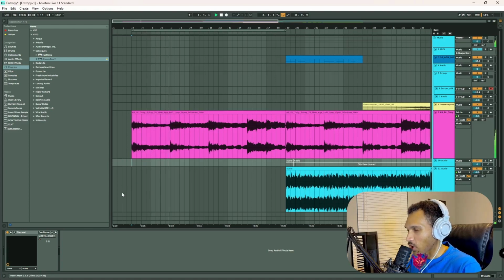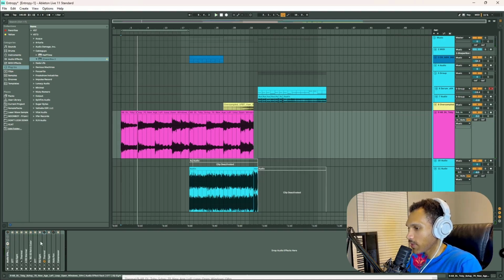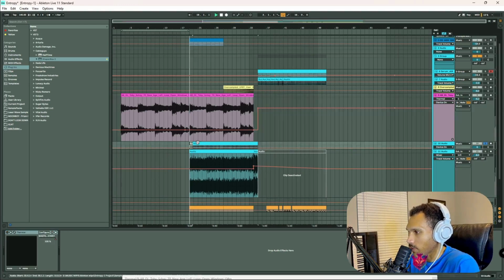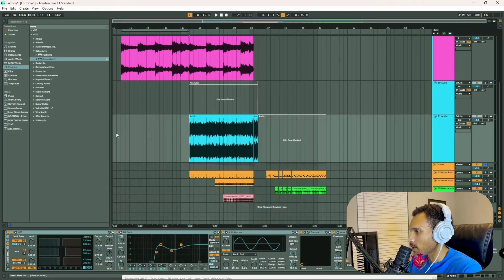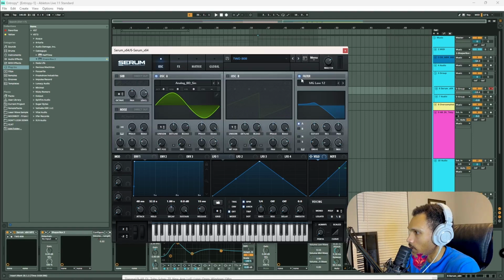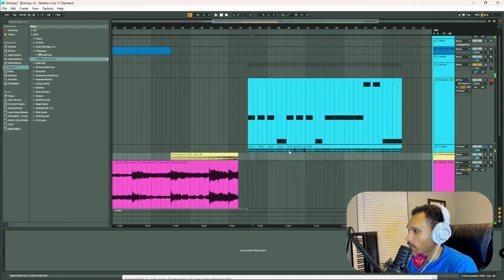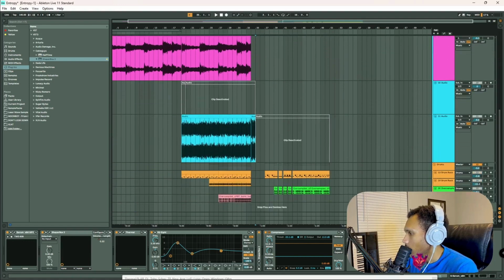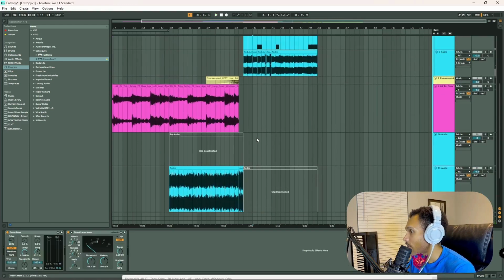How I Used Resampling To Create A MASSIVE Future Bass Drop | Ableton Live 11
I hope you enjoyed it and could take something out of this breakdown of Entropy!